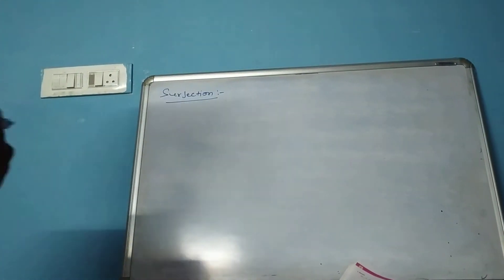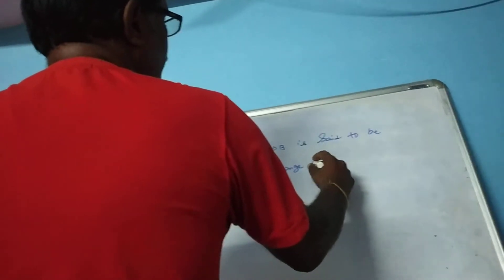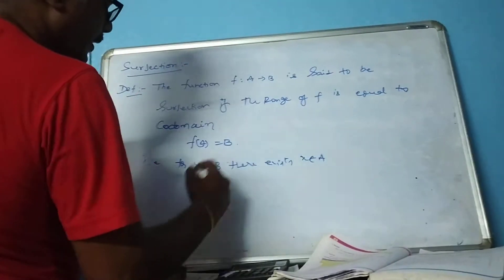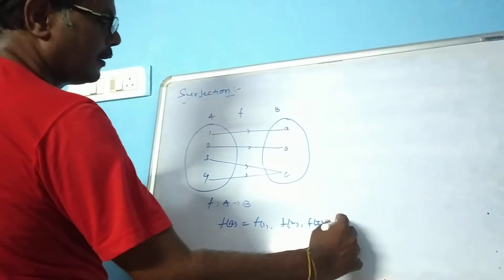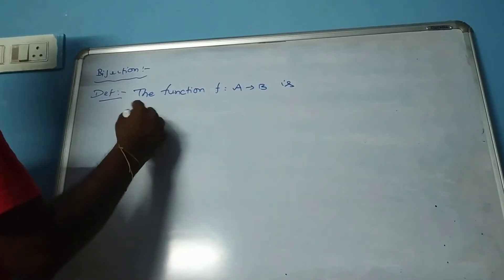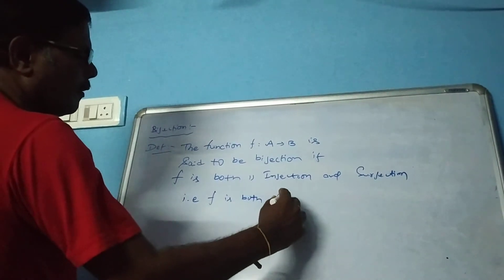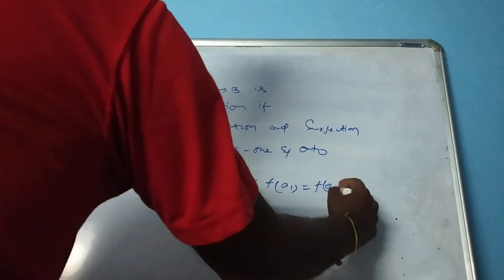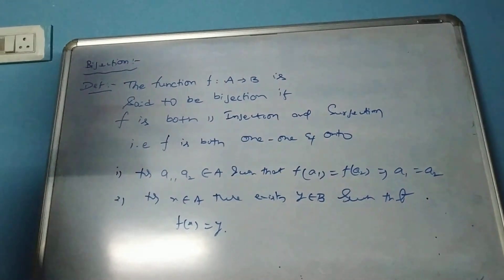Surjection and Bijection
19/09/20